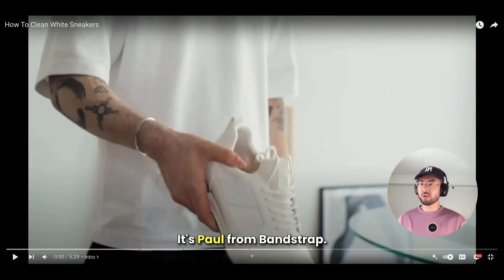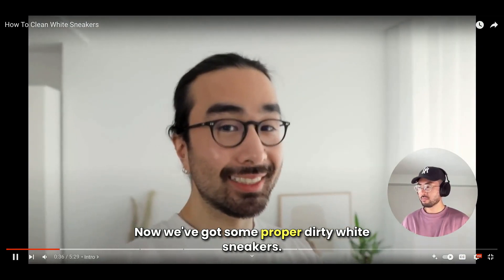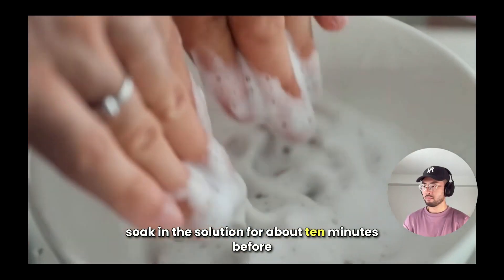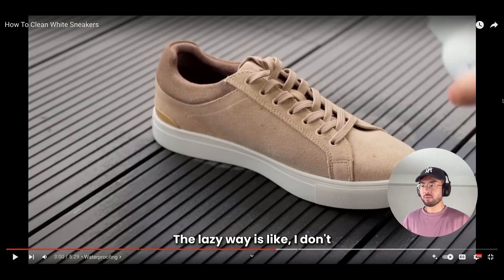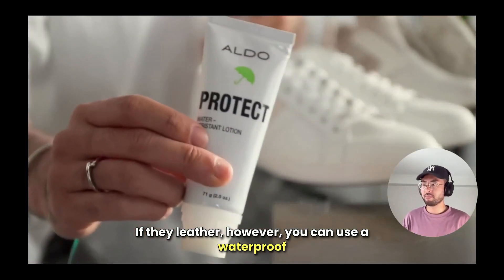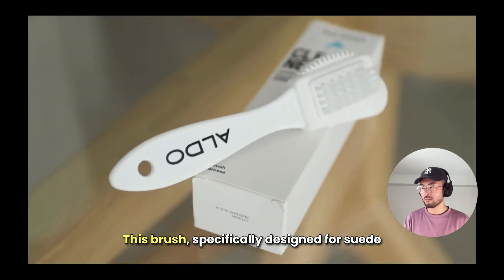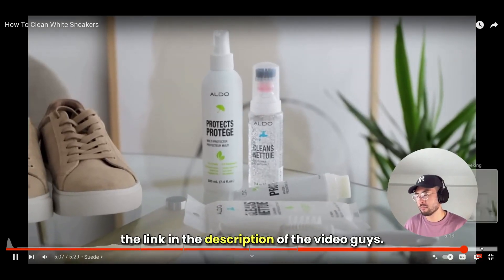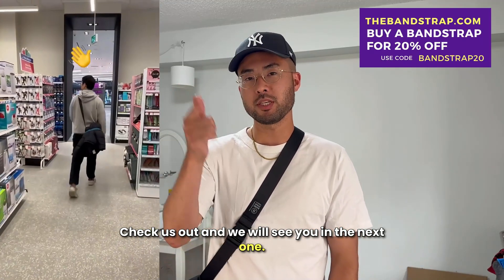Best Way to Clean White Sneakers w/ Tim Desaint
We talk about how you can benefit from having a BandStrap :) Pick one up this week! It'll save your week and life, we promise.

The Dilemma.
Do you carry your jacket with your hands while shopping?

Crafted with innovation & sustainability in mind, our Band Jacket Strap revolutionizes your on-the-go experience. Made from recycled plastic bottles, this eco-friendly band is a stylish solution to the challenges of Canadian/US winters & beyond.

In chilly seasons, a warm jacket is a necessity, but the struggle arises when you step indoors for your daily errands.

This is where our Band Jacket Strap shines. No more awkwardly carrying your thick jacket on your arm or uncomfortably wearing it indoors. With our portable and modern coat hanger, you can carry your jacket effortlessly, allowing you to tackle your tasks without breaking a sweat.

Our Band Jacket Strap is a year-round essential for any season and jacket, helping you keep cool indoors as you breeze through your errands. Elevate your style and experience the freedom of hands-free living with Band.

Watch as Twin Tim Dessaint shows you how to clean white sneakers, a fashion essential. Get inspired and stay stylish this season!